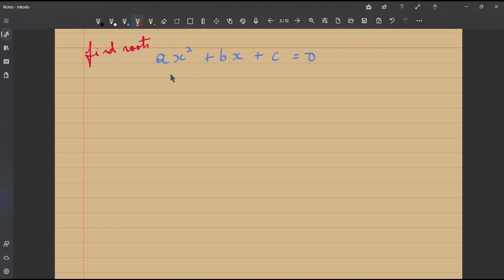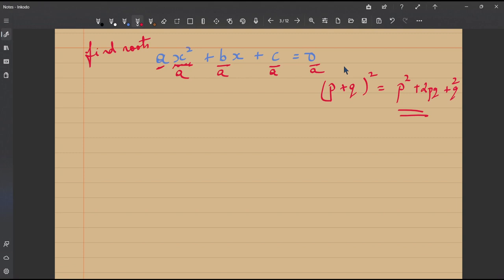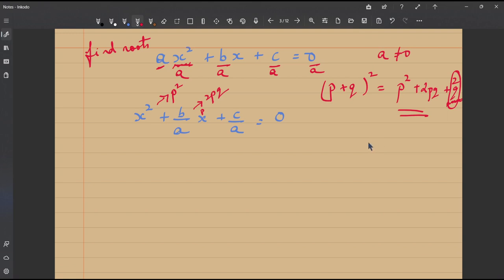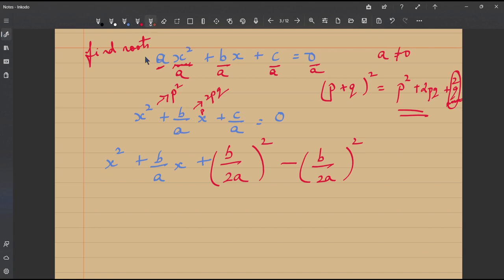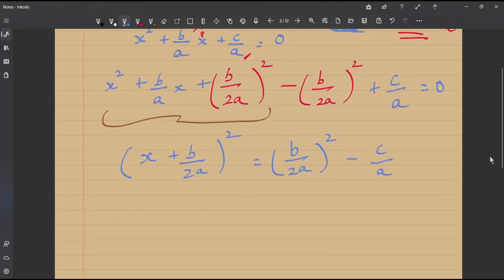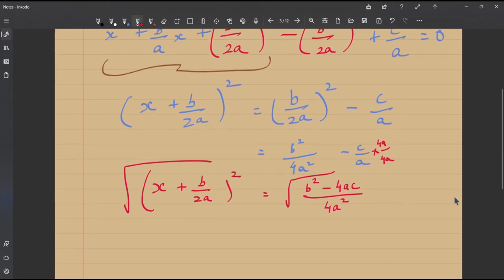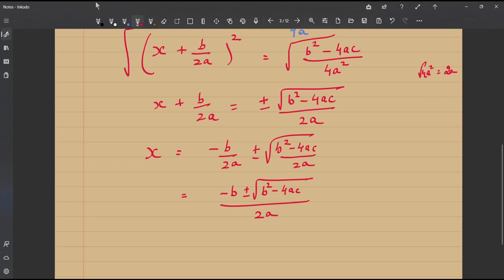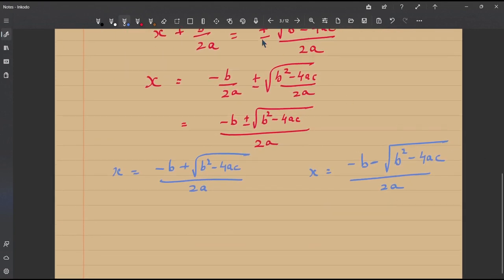The Quadratic Formula (An Application of Completing the Squares)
We have seen a lot of examples using completing the square method.  This method is being used here to derive the quadratic formula. Missed the previous lesson/video?